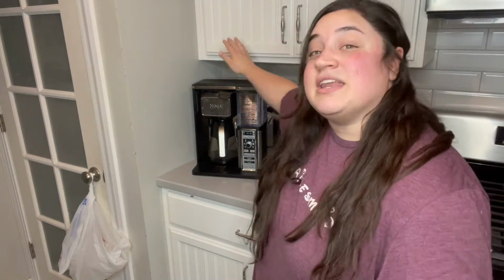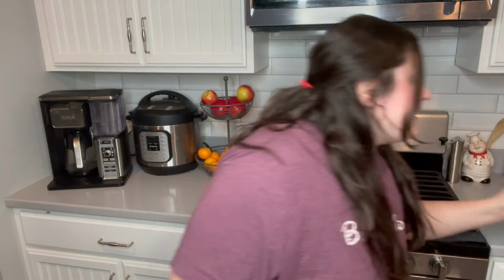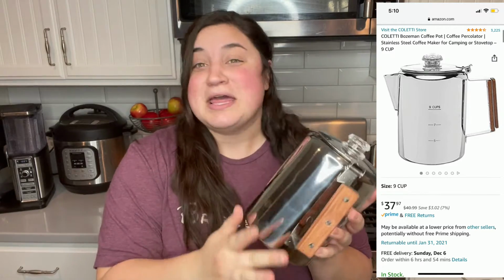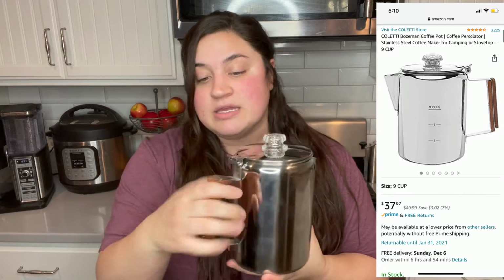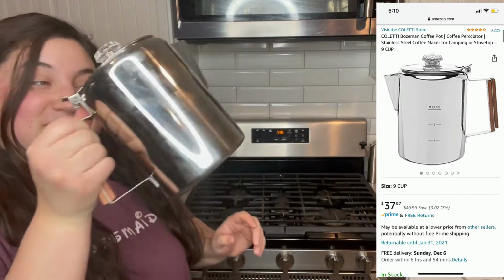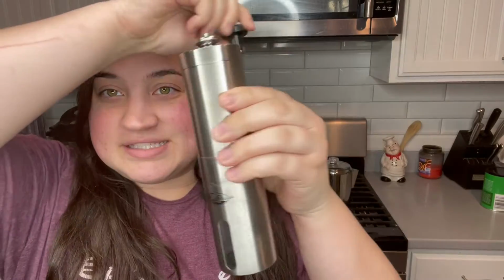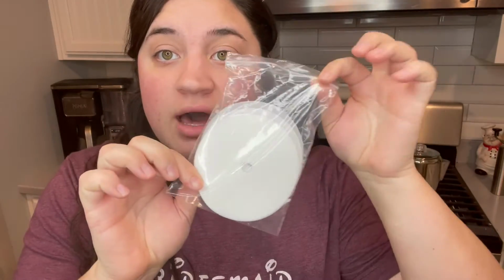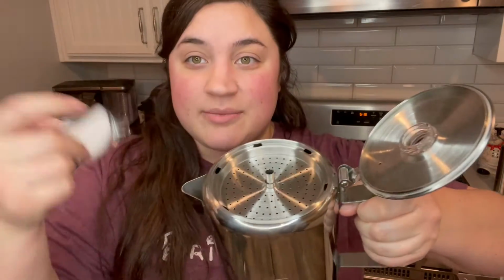Stove Top Coffee Maker || Urban Homestead Episode 1